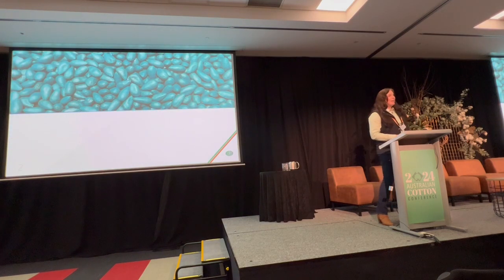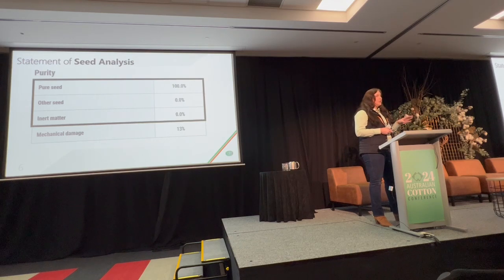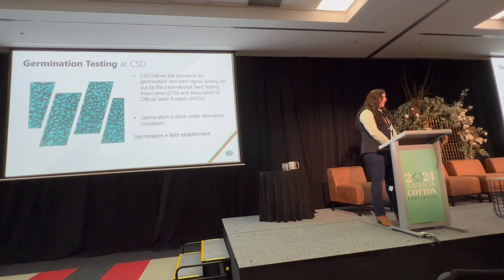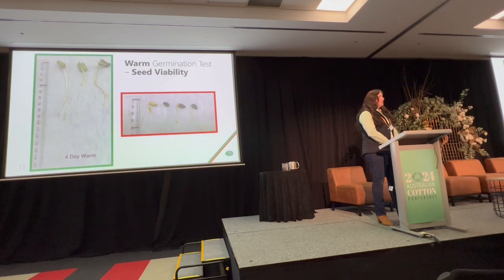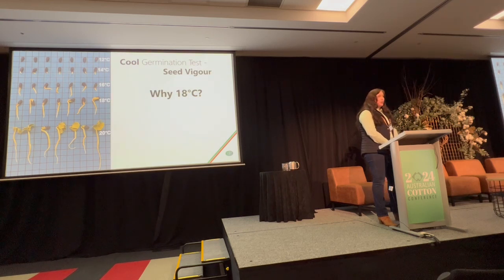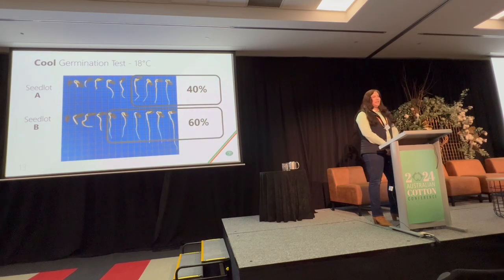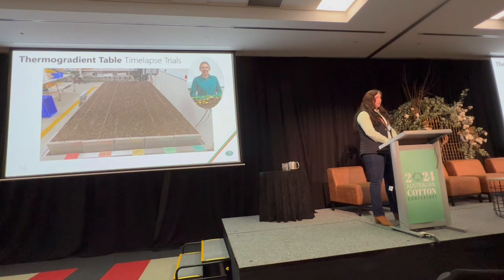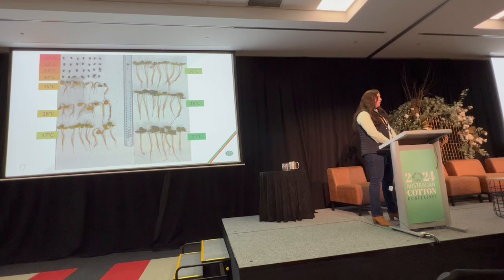Hannah Hartnett - Mastering Cotton Forum 2024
CSD's Hannah Hartnett, Research Manager presenting at the company's Mastering Cotton Forum in August 2024.
Hannah's topic: What the QR code tells you about your bag of seed.